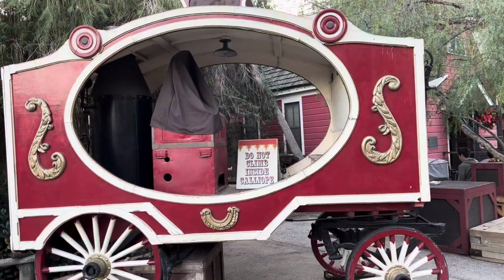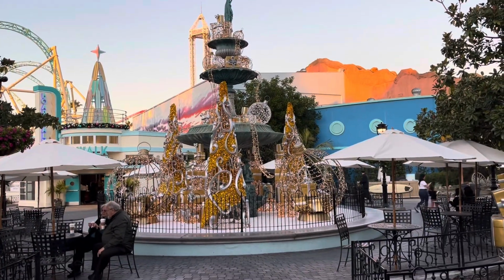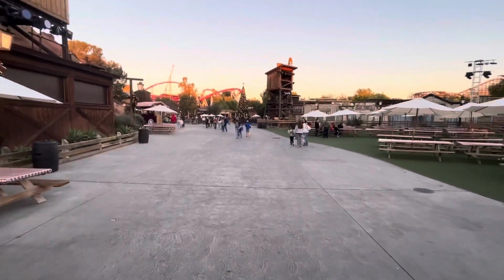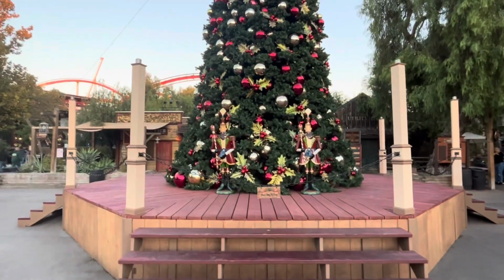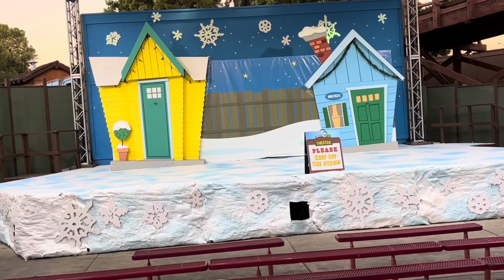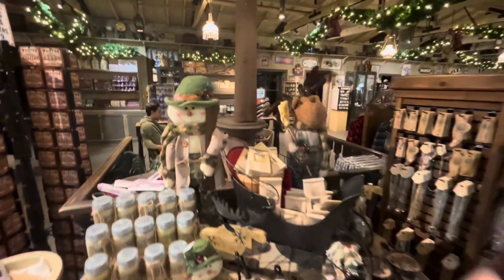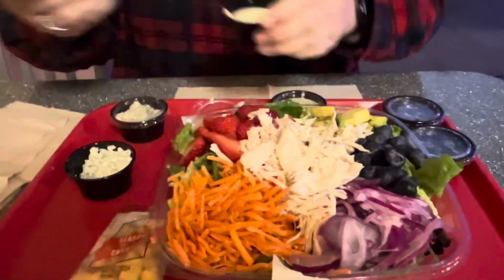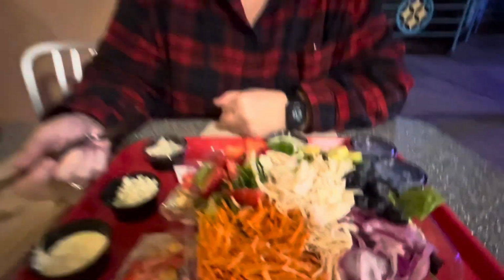Knott’s Merry Farm Christmas Tree is up! Preview of Decorations, Foods, Merch & Shows.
The Hatman is back from Covid to show you Merry Farm one week before opening day. Get the first look at the Beautiful Tree & all the Holiday decorations in our Knott’s Merry Farm preview.